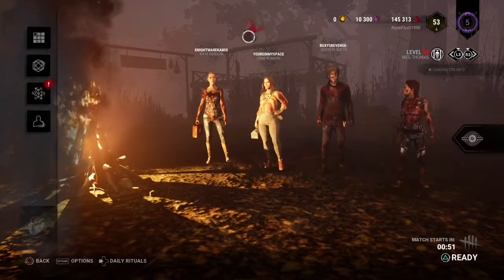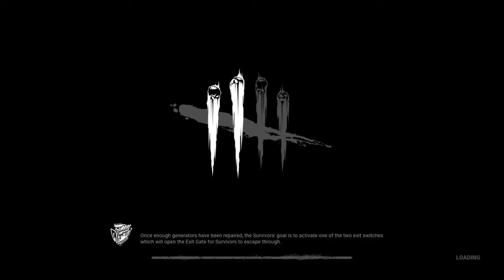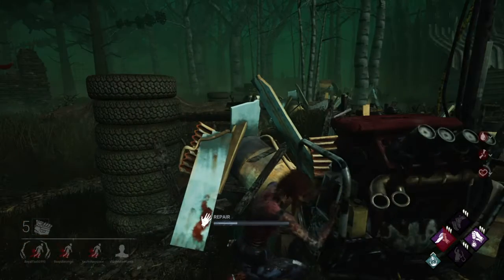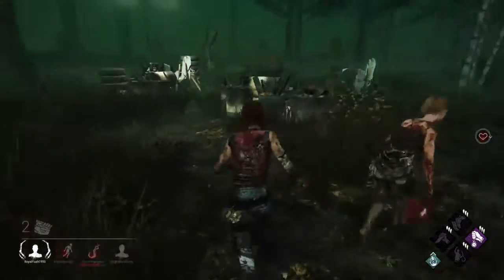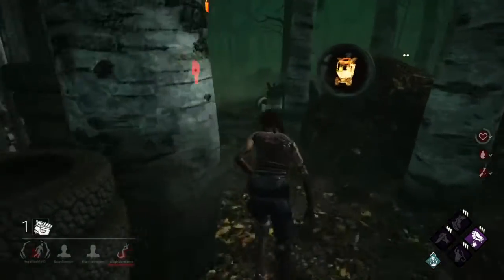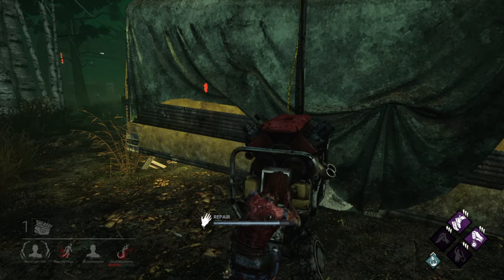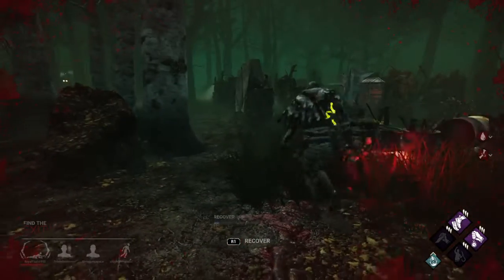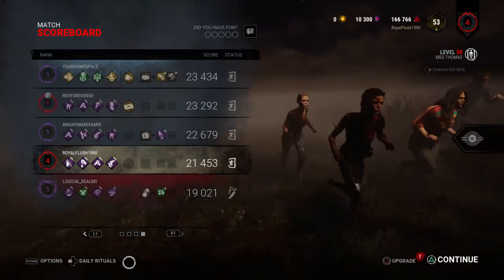DBD_Wraith Chase!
Shake N Bake the Wraith!